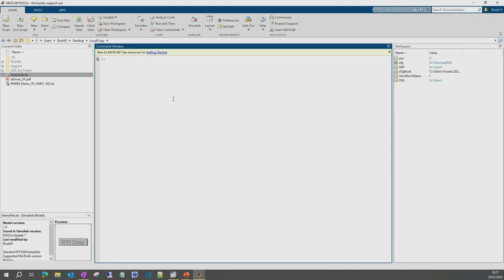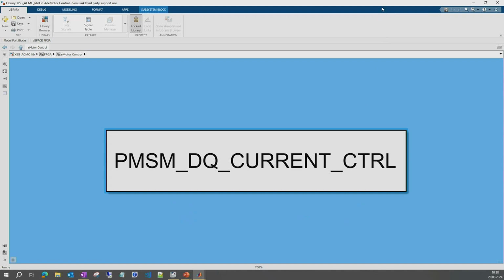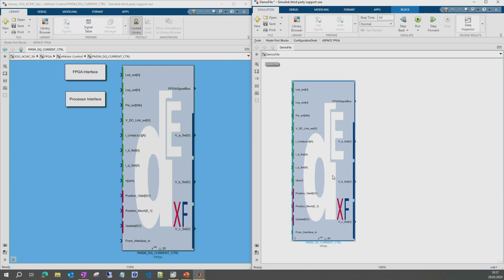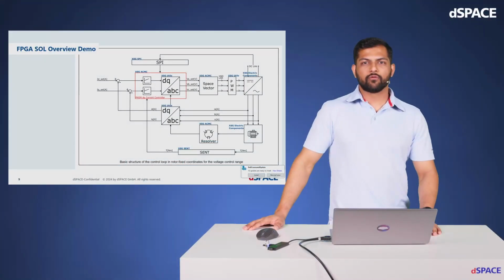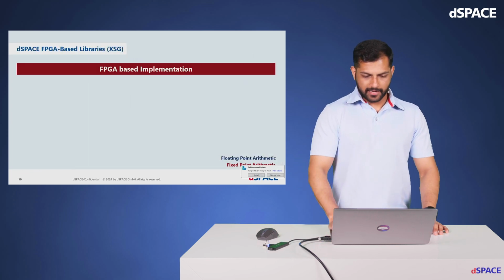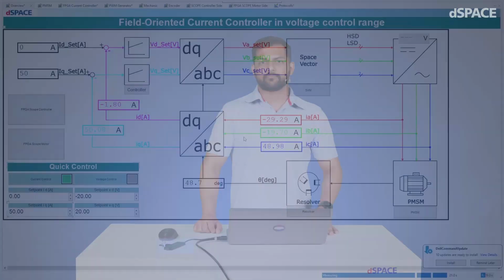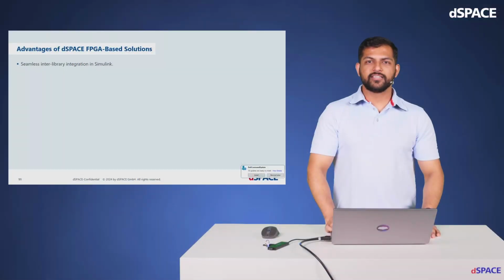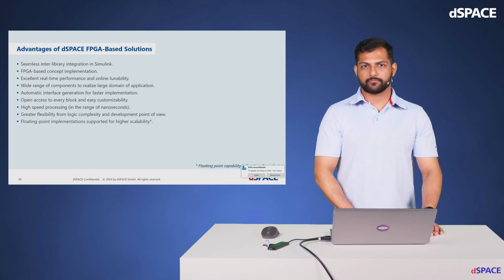Accelerate Development and Testing with FPGA-based Solution Libraries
Save time and effort during development and validation phase with pre-designed FPGA-based solution libraries.

Rapid control prototyping with real-time hardware has never been easier, thanks to the dSPACE FPGA-based solution libraries. These contain pre-designed complex arithmetic blocks and IO functions that can be used easily by drag-and-drop. Coding in HDL is therefore no longer your task.

Watch this video and learn about all the benefits of FPGA-based solution libraries.

00:00 Introduction
00:25 Motivation
00:50 Opening a library
02:00 Drag and Drop component
02:15 Automatic Interface Generation
03:20 Demo
04:18 Component and Library
05:04 Online Simulation
05:30 FPGA Scope
05:40 SENT and SPI Protocol
06:05 Conclusion/Advantages